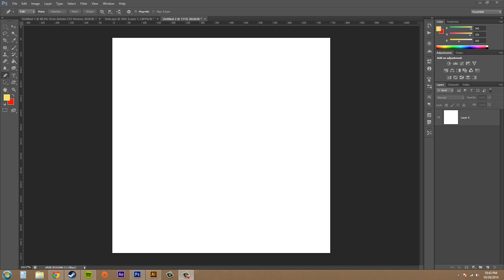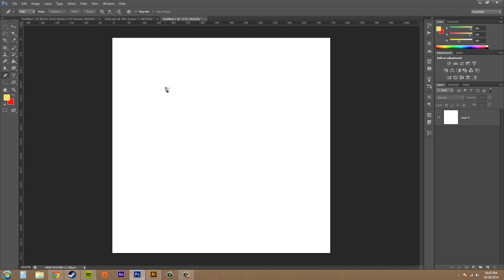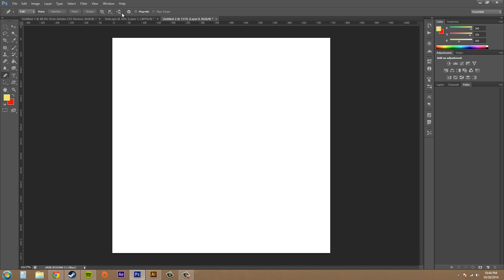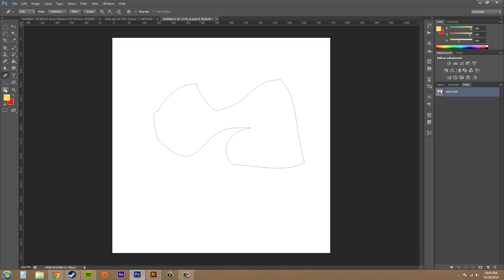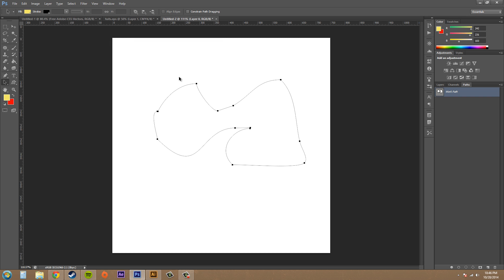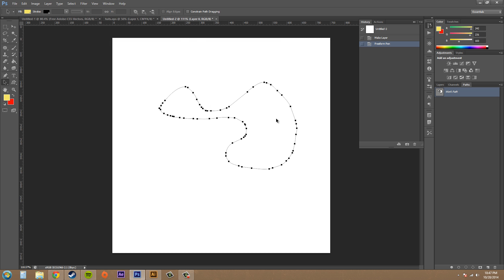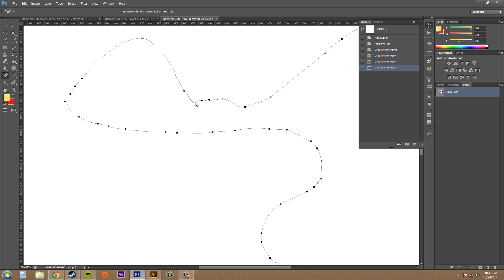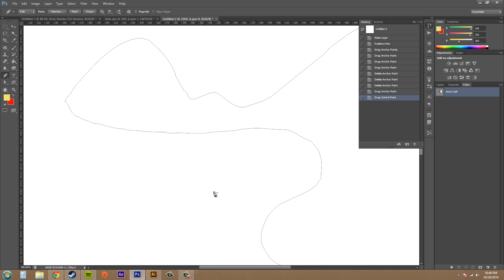Photoshop CS6 Tutorial - 156 - Freeform Pen Tool